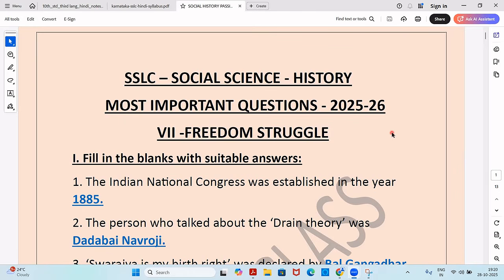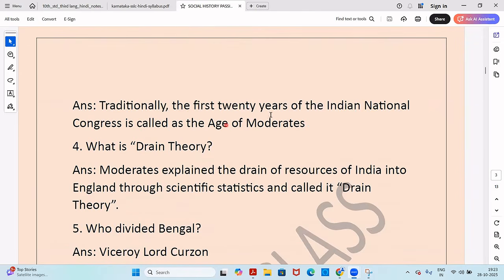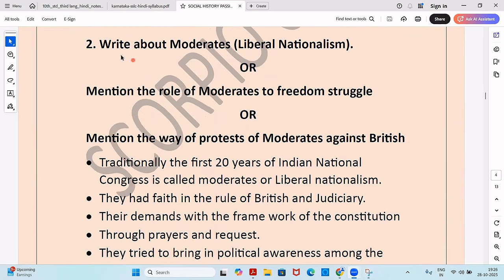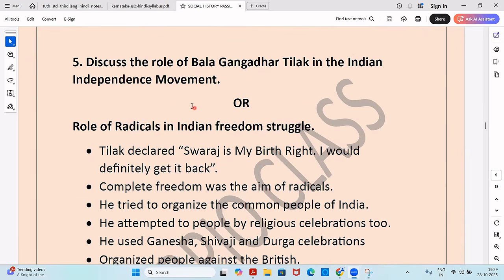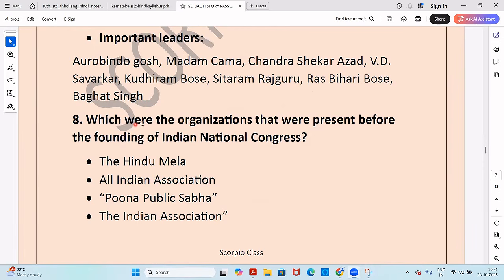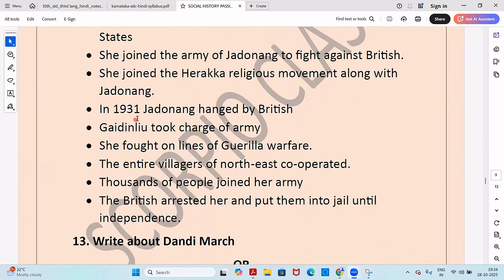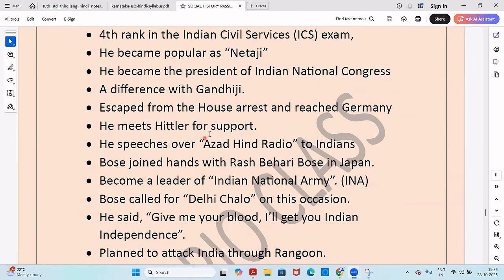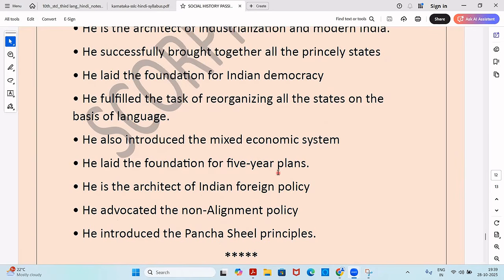KSEEB I CLASS 10 HISTORY I SCORE FULL MARKS I FREEDOM STRUGGLE I MOST IMP Q/A 2025 -26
KSEEB I CLASS 10 HISTORY I SCORE FULL MARKS I FREEDOM STRUGGLE I MOST IMP Q/A SERIES
SSLC History important questions
SSLC 2025 history
SSLC exam preparation
SSLC history questions and answers
SSLC important questions 2025
SSLC history notes
SSLC history guide
SSLC question paper 2025
SSLC Karnataka history
SSLC exam tips
SSLC study material
History most expected questions SSLC
SSLC board exam 2025 history
SSLC important question answers history